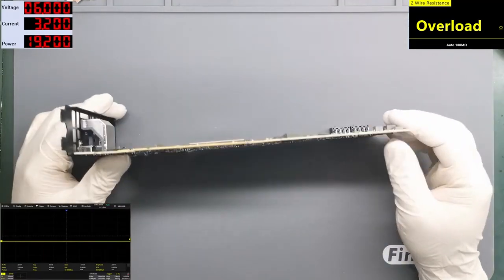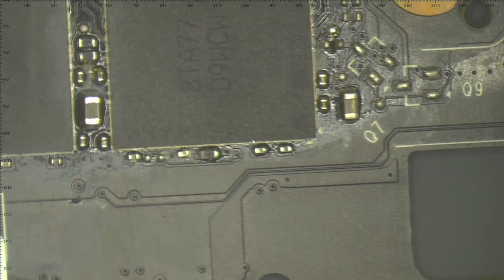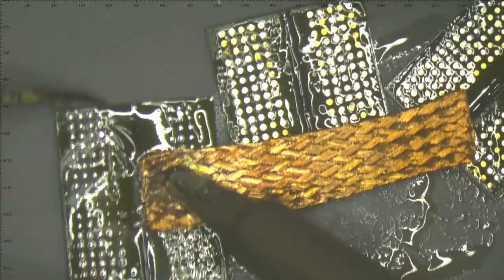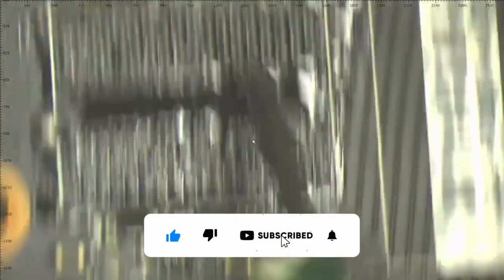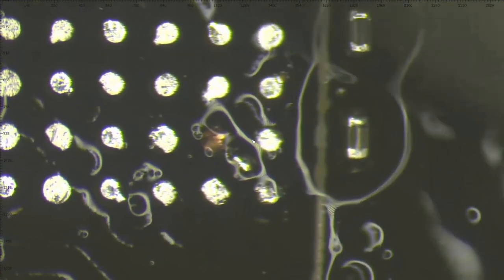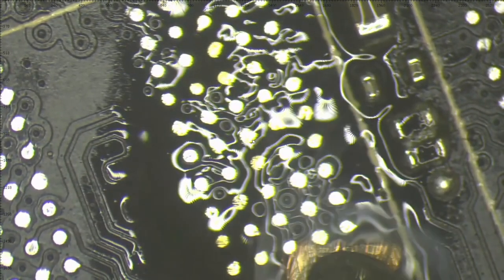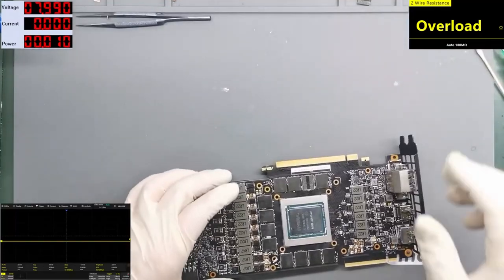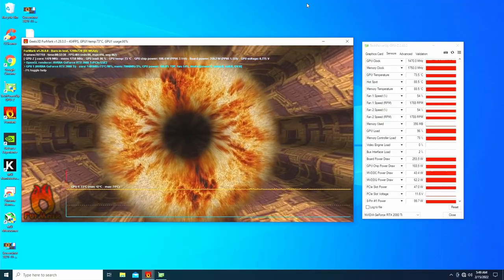ASUS RTX 2080ti graphics card Repair [Damage after warranty repair]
-ETH: 0x03FFa9DF33F4edcE958a0729B30Dd5A9241DeFE2